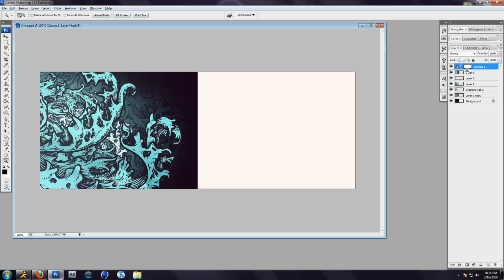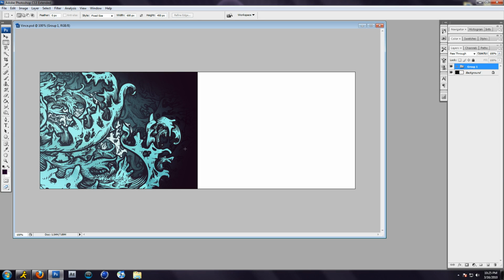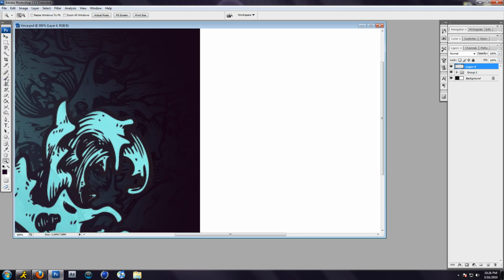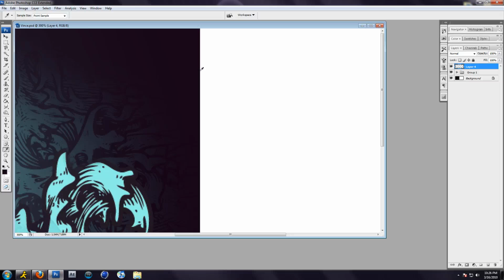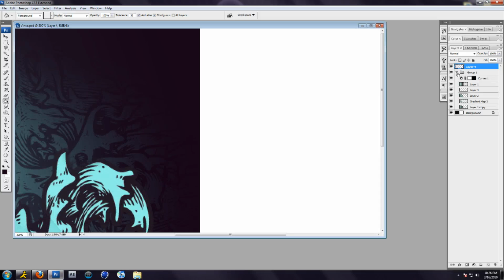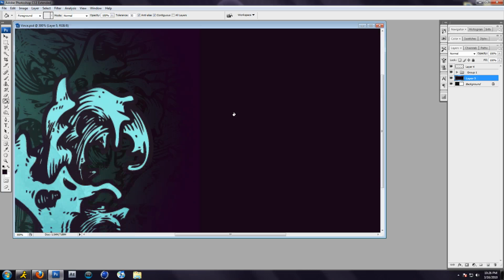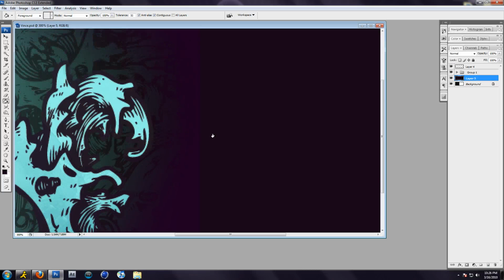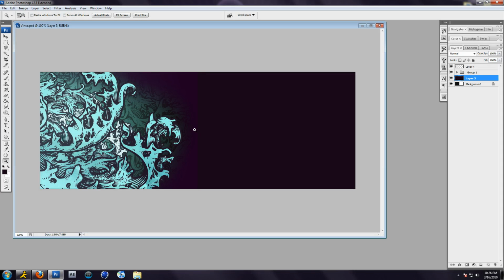Screencast by @Vinceyy from Screenr.com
Umm yeah, im not used to how quick my time limit is, and I may have talked to much.